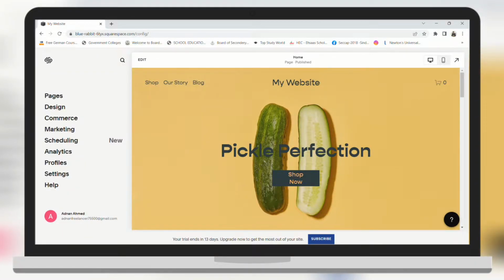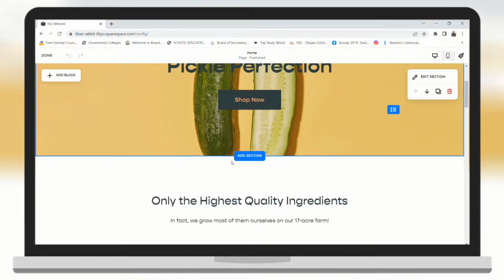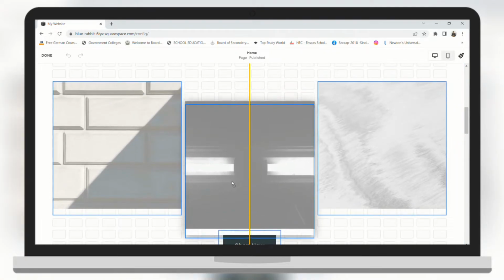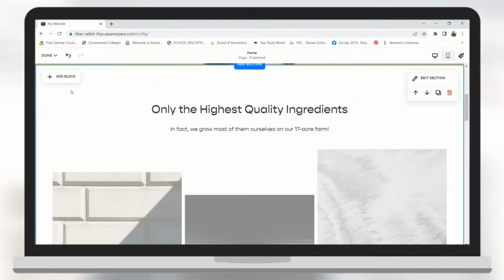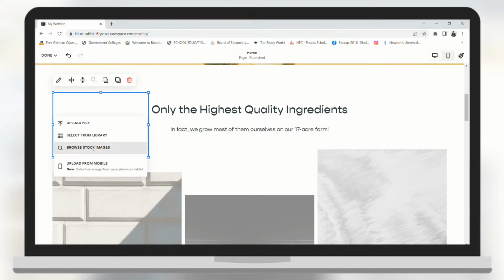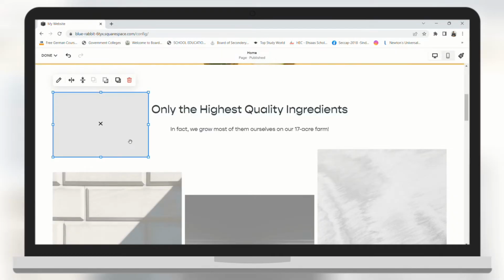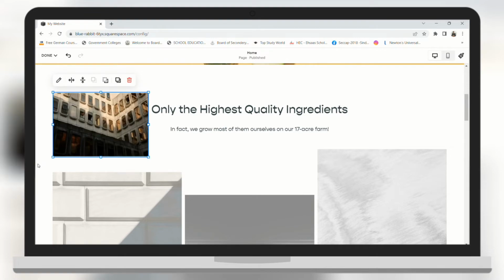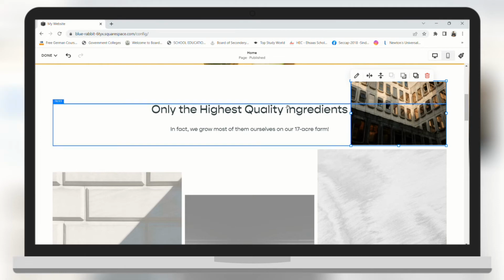How To Move An Image Block In Squarespace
Learn How To Move An Image Block In Squarespace. It is really easy to do and learn to do it in just a few minutes by following this super helpful tutorial to get a better understanding of everything.